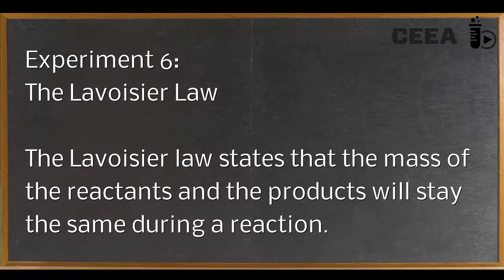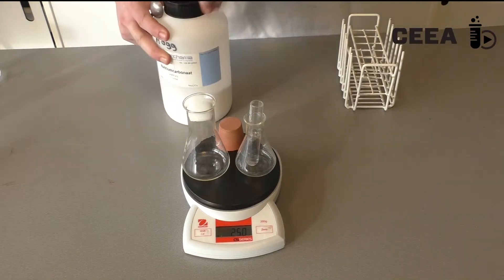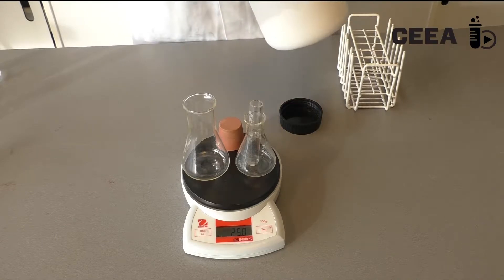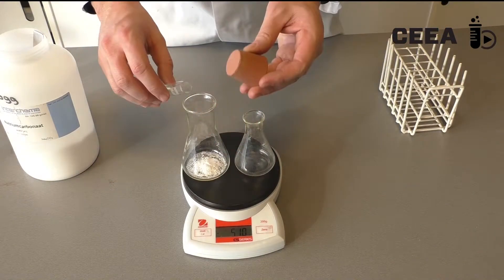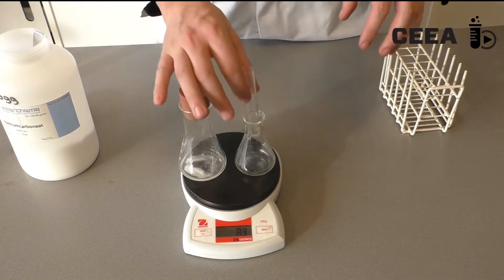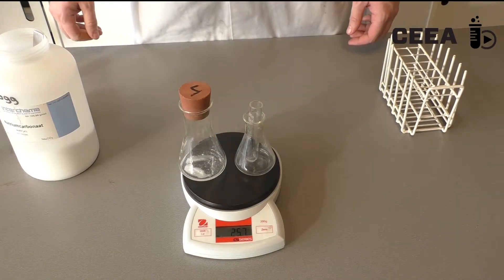6 LAVOISIERS LAW